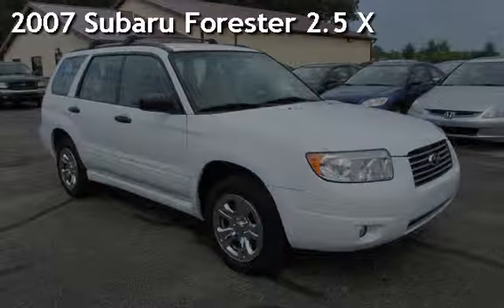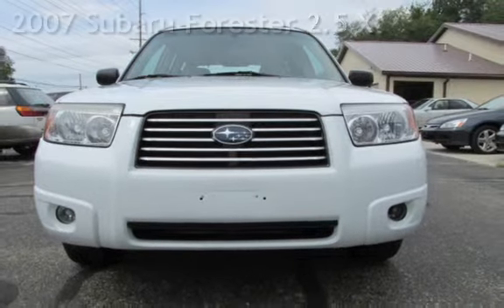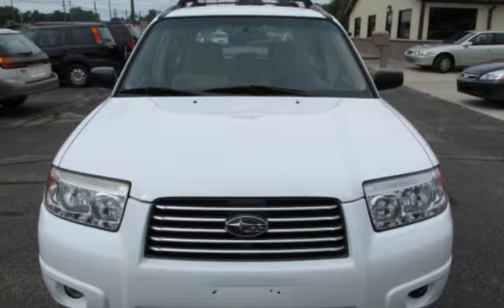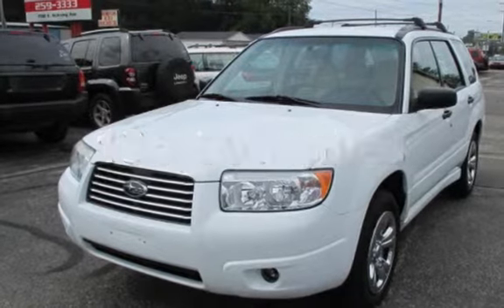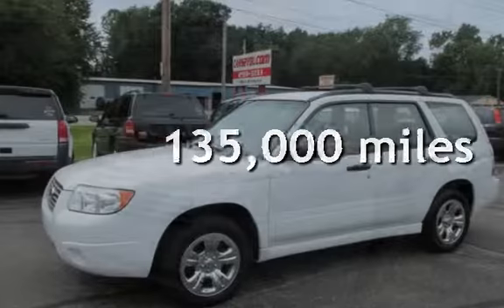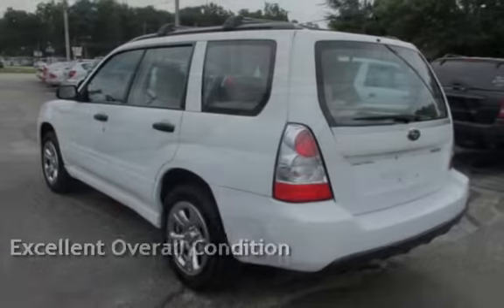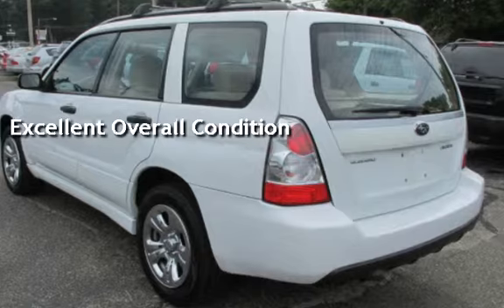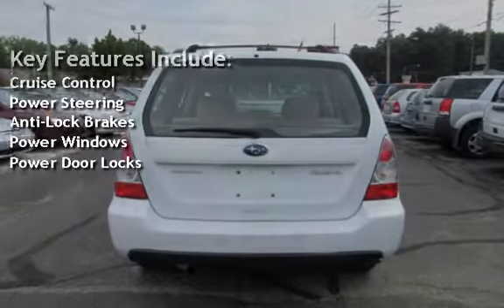2007 Subaru Forester 2.5 X for sale in Mishawaka, IN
***This vehicle just had complete service done - New Brakes all the way around, new head gaskets, new radiator, plugs, wires, timing belt and water pump. It is ready for service and should be problem free for many miles.***

You are viewing a super nice and clean, 2007 SUBARU FORESTER X AWD. This is powered with the 4 cylinder engine, the transmission is Automatic. This vehicle drives very good, and its extremely reliable! This car will go anywhere with the All-Wheel-Drive system, and it get 30MPG on the highway! The engine sounds super, no ticking, knocking or anything else, it shows perfect compression. SUBARU has proven thru the years to make very reliable and long lasting vehicles. The car was recently checked out and test driven by our mechanic and no problems were found, we check out all vehicles before we sell them! We sell only sound cars with good history - buy with confidence! A lot of power and a lot of reliability, this is a very reliable engine - it would go over 200,000 miles just with regular maintenance! This vehicle drives very good, the ride is very smooth. The engine performs as good as a new one, no abnormal sounds, no surprises! The A/C blows COLD! Just turn the key and go! The interior is clean. Sound system sounds good. Tons of options and a very peppy and super reliable 4 cylinder engine. The audio system sounds very good. The interior is in very good shape, no rips or tears on the upholstery. Everything points that its been very well taken care of and if these are maintained properly they go over 200,000 miles! This is very nice truck, don't miss this opportunity to own it at a great price!